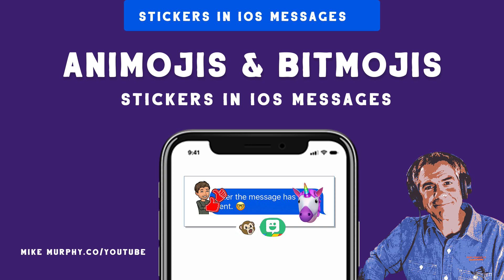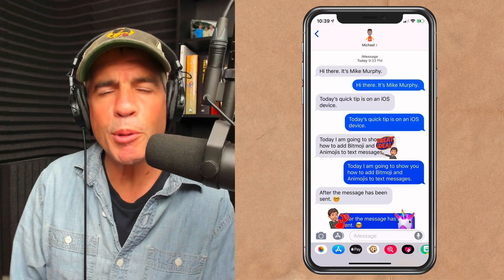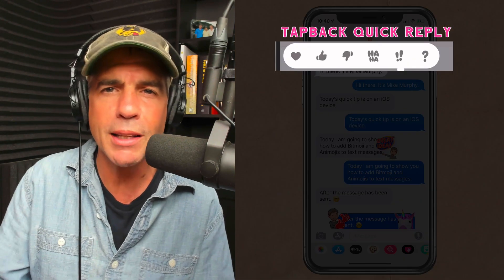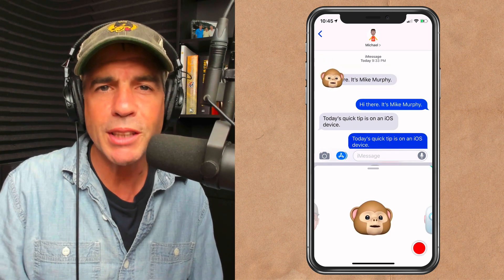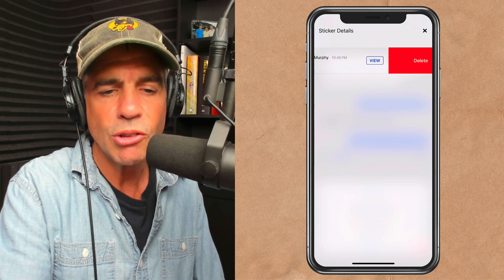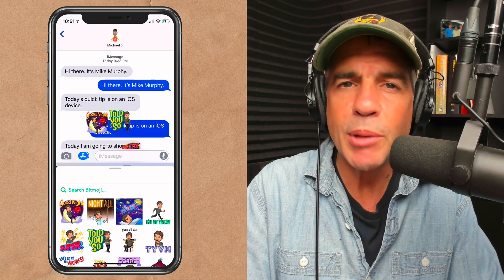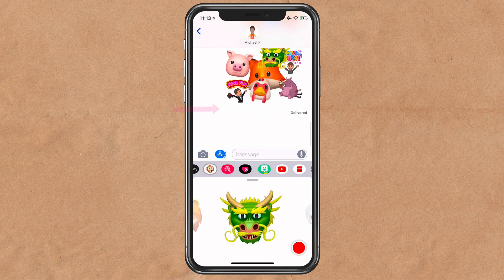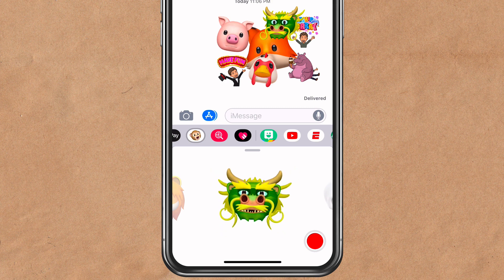Add Animoji & Bitmoji Stickers in iOS Text Messages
How To Add Animoji & Bitmoji Stickers in iOS Text Messages

Tutorial is for iOS Devices
iOS 10 or Later
Animojis: iPhone X only

This tutorial is how to add Animoji or Bitmoji Stickers inside Messages.
Add stickers to text message threads.

Tapbacks are built in to Messages as of iOS 10.
Double-click on any message box to get Tapback Options
(Heart, thumbs up/down, HaHa, Exclamation !, Question Mark?_
Tapbacks stick to message and sent immediately.
You can do the same with Animoji’s or Bitmoji

How To Add Animoji Stickers in Messages (iPhone X users):
1. Open a Message Thread Conversation
2. Click Monkey at bottom
3. Select Animoji of choice
4. Do not record video/audio
5. Long press until Animoji lifts up a bit
6. Drag and place on any message box
7. Release
8. Add as many as you want.

To Remove Animoji Stickers:
1. Long-press on Sticker
2. Menu pop up from bottom
3. Press ‘Sticker Details’
4. Swipe left
5. Press Delete

How To Add Bitmoji Stickers (iPhone X not required):
1. Open a Message Thread Conversation
2. Click Bitmoji icon at bottom
3. Search for Bitmoji of choice
4. Click on Bitmoji
5. Drag and place on any message box
6. Release
7. Add as many as you want.

To Remove Bitmoji Stickers:
1. Long-press on Sticker
2. Menu pop up from bottom
3. Press ‘Sticker Details’
4. Swipe left
5. Press Delete